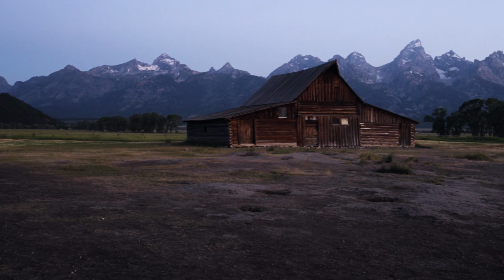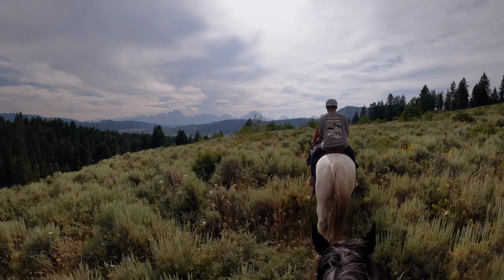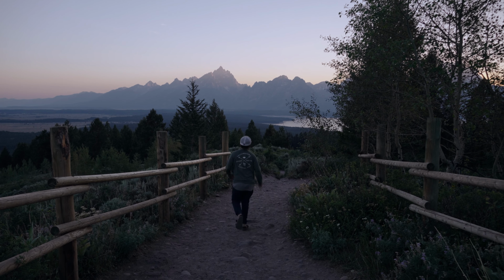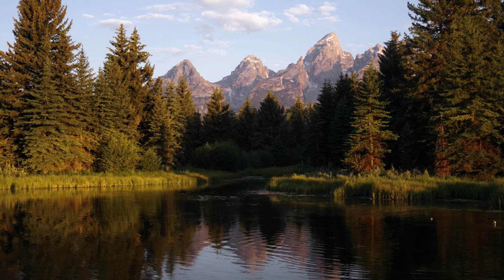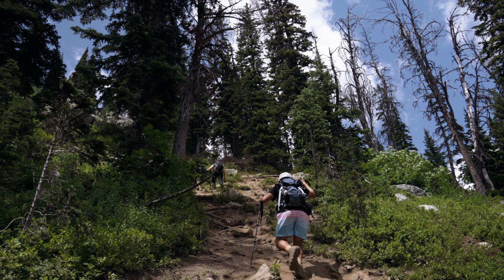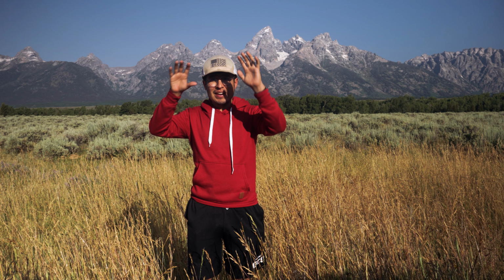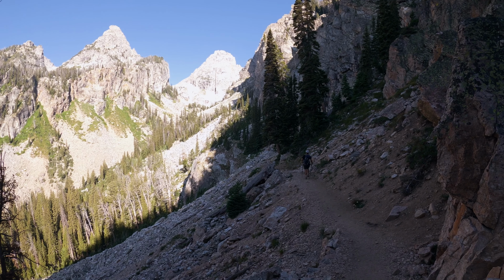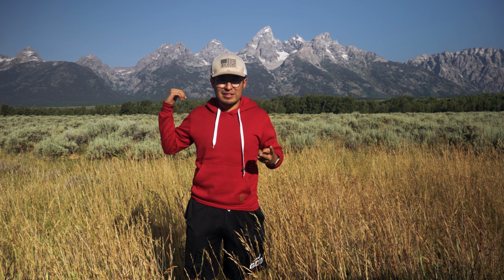WATCH THIS BEFORE YOU GO TO GRAND TETON NATIONAL PARK | Grand Teton National Park Vlog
Watch this before visiting Grand Teton National Park. I go over all the best things to do and see in the park!

00:00 - Intro
00:35 - Mormon Row
01:01 - Horseback Riding
01:28 - Oxbow Bend
01:42 - Signal Mountain
02:02 - Jackson Lake
02:13 - Lower Schwabacher Landing
02:43 - Delta Lake
03:22 - Jenny Lake
03:45 - Snake River Overlook
04:05 - Middle Teton Hike
04:24 - Buffalo Valley Road
04:32 - Outro

Sony A6300
Most Used Lens
Telephoto Lens
Budget Lens
Best Travel Bag
Durable & Light Tripod
Vlogging Mic
Wireless Camera Remote
Joby GorillaPod
Small rig
Gorilla Tape

*HIKING ESSENTIALS*
Hiking Boots
Wool Socks